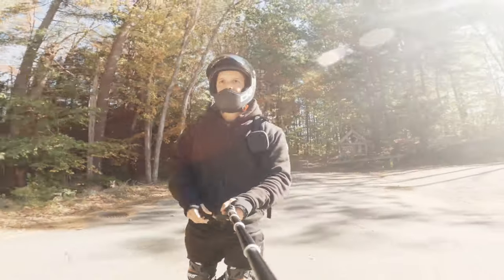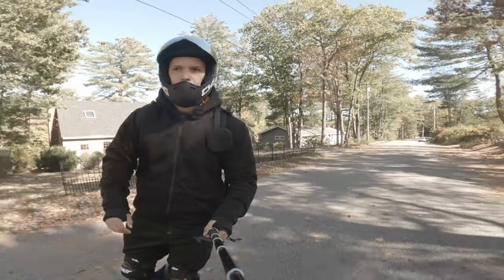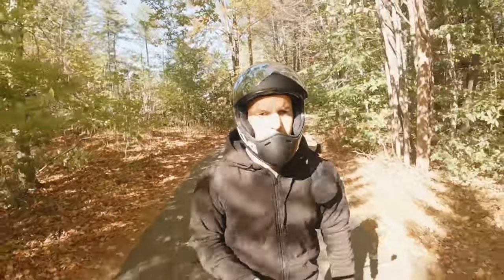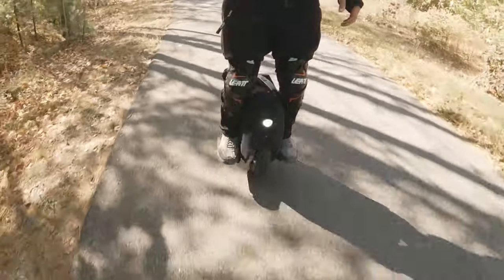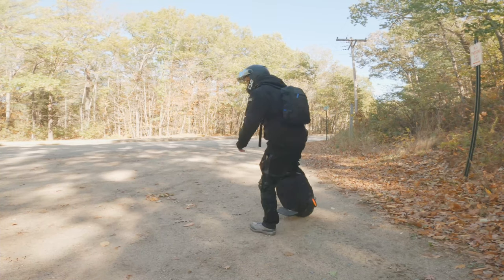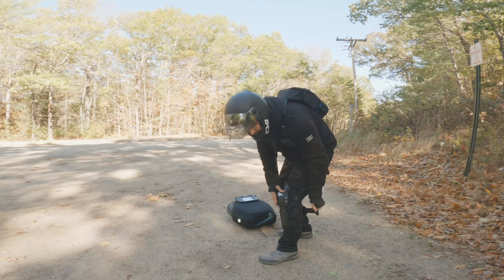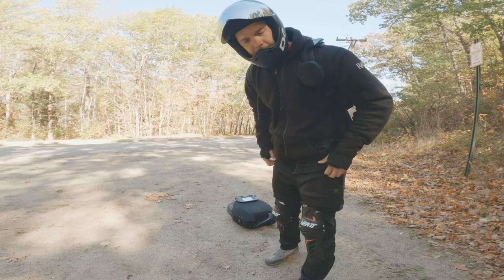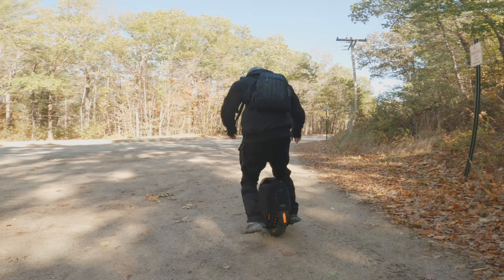Electric Unicycle Safety Gear PSA (KS16X)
When you ride an electric unicycle (EUC), you SHOULD be wearing safety gear! Suit up, let's ride!

Knee Shin Guards

Kingsong 16X , Kingsong, eWheels, protective gear electrichobbies Visit my referall link at LAZYROLLING to shop select ARMORED Hoodies, Pants and more!

WILSONEUC20OFF